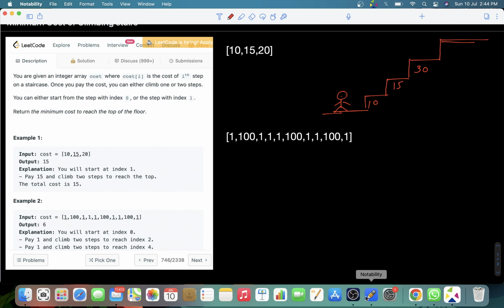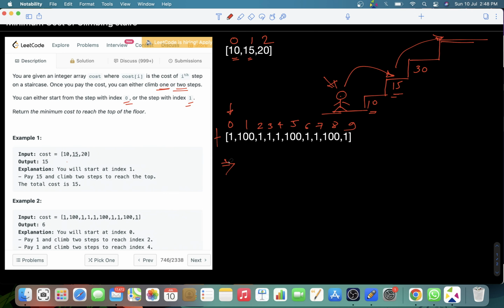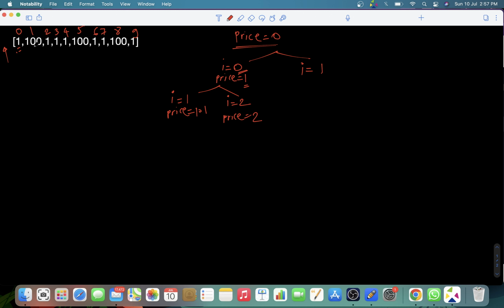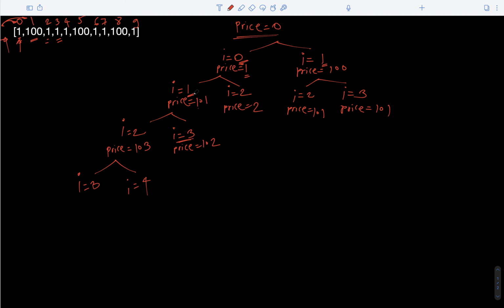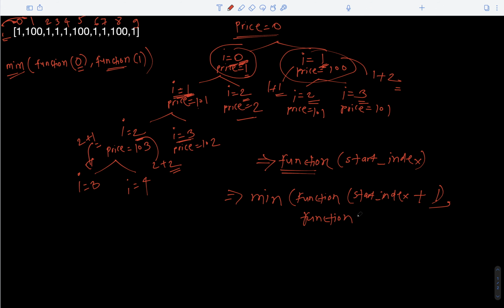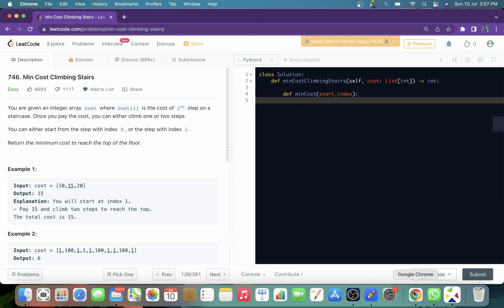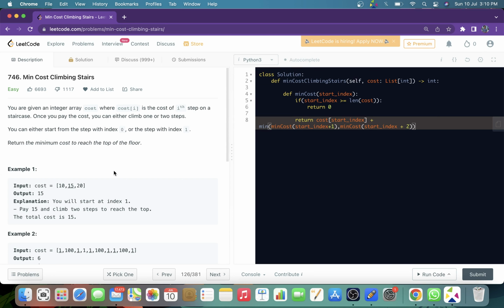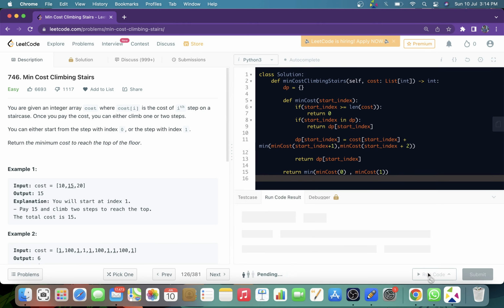Min Cost Climbing Stairs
The video involves the Dynamic Programming concept. So we have explained it while discussing the solution of this problem in such a way that you can reuse this knowledge while solving other new questions also.